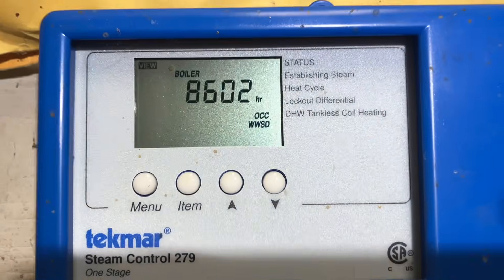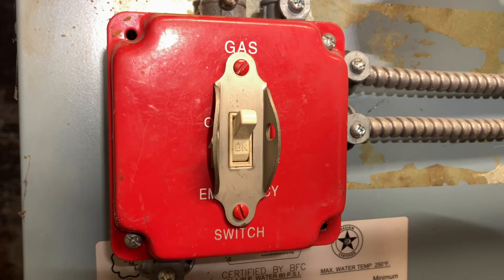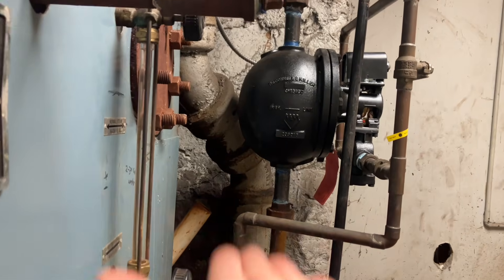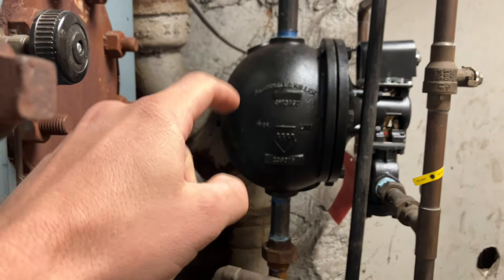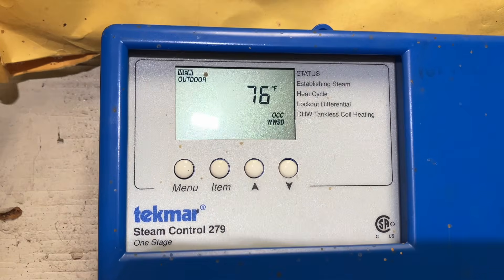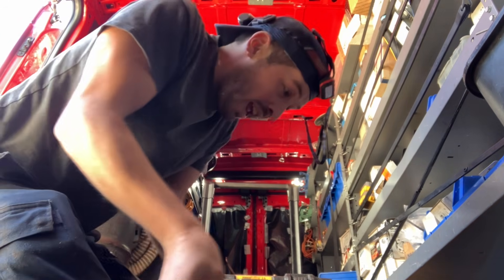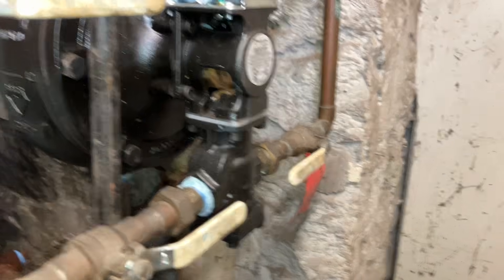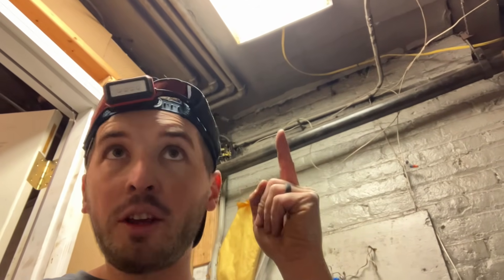The Steam Boiler Won’t Stop Overfilling!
Hey everyone! In this video, we dive into a frustrating issue: The steam boiler won’t stop overfilling! If you’ve ever had to troubleshoot this problem, you know how tricky it can be to figure out what’s going wrong.

I started by checking all the usual suspects—testing the switches and making sure everything was functioning as it should. Then, I brushed out the connecting piping, thinking there might be some debris causing the problem. But even after all of that, the boiler was still overfilling!

Finally, I discovered the real issue: the ball inside the 51-2 low water cut-off had disconnected. This tiny part caused a big headache, but once I found it, I was able to fix the problem and get everything working the way it should again.

Join me as I walk through the troubleshooting process, step by step, and share some tips on how to spot and fix issues like this. It’s a great reminder that sometimes the smallest parts can cause the biggest problems!

Let’s learn from each other and keep these systems running smoothly!